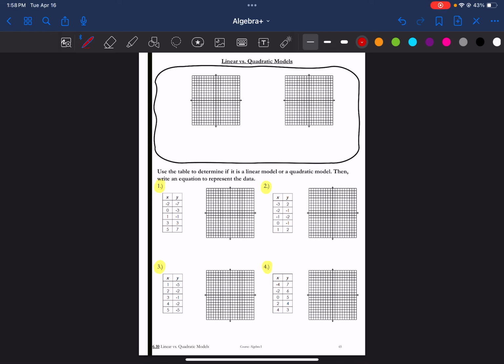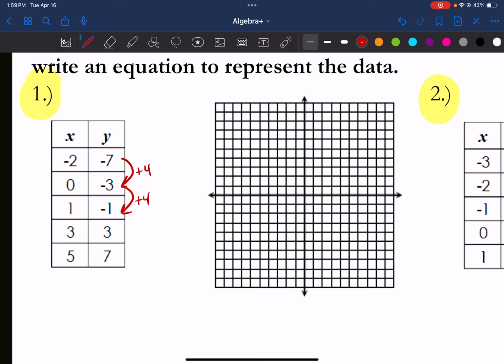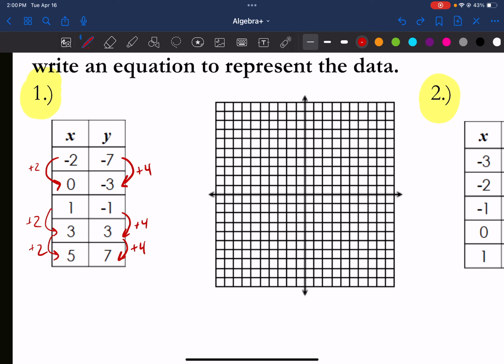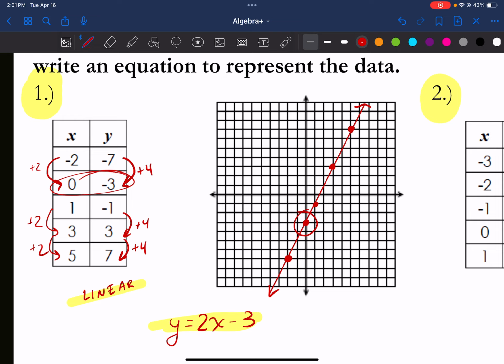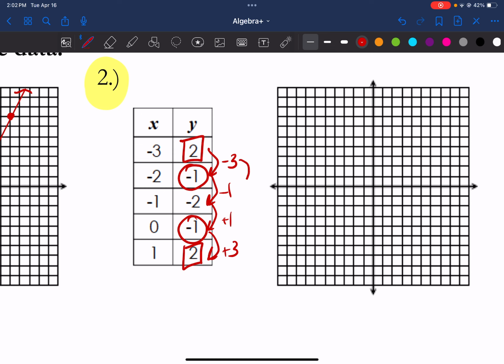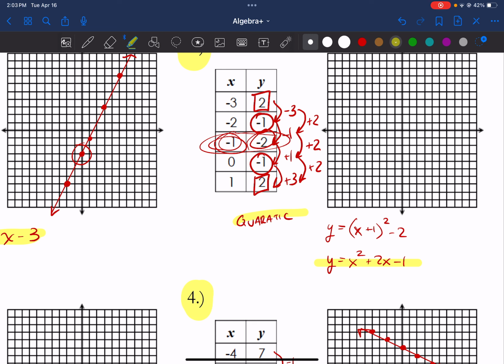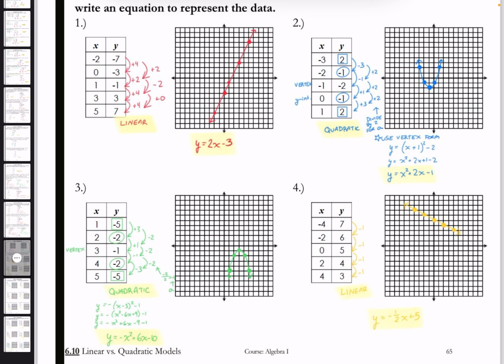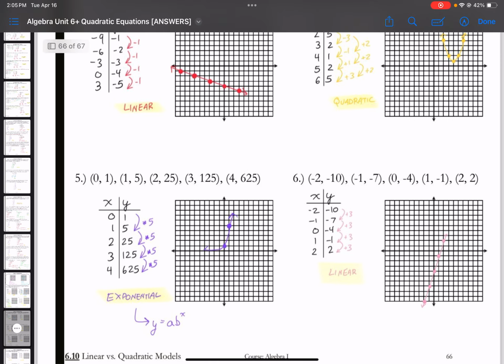Unit 6 Lesson - 10 Linear vs Quadratic Models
Identifying linear vs quadratic models (and some exponential models)